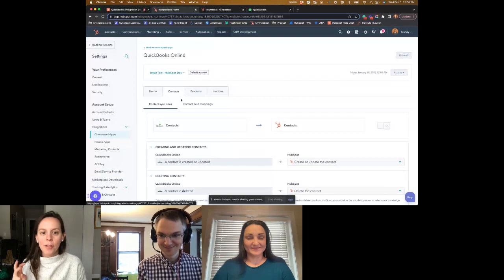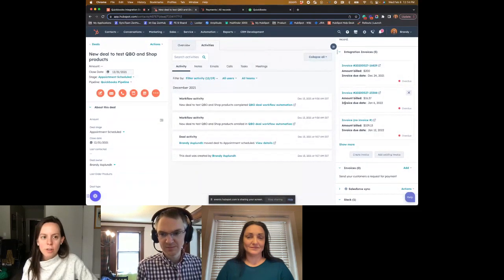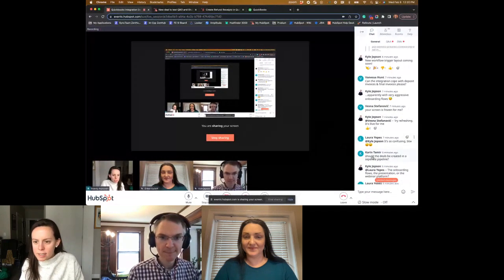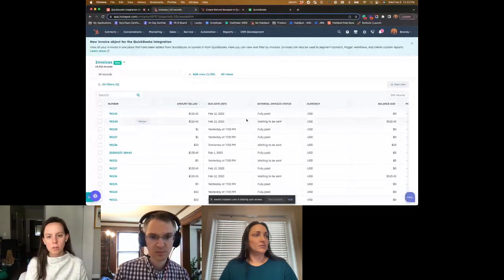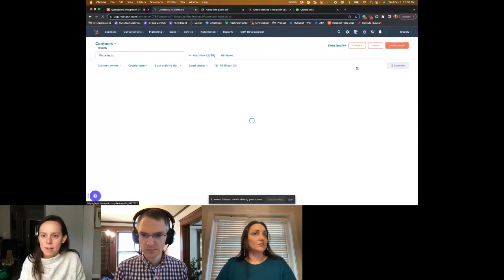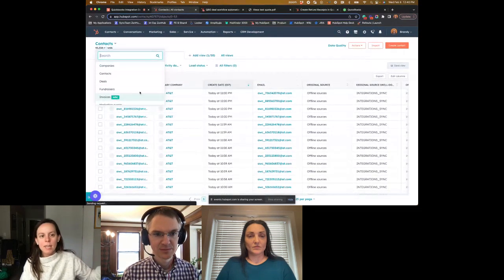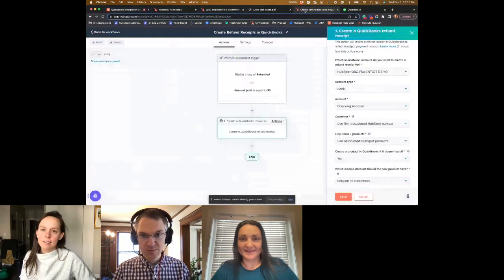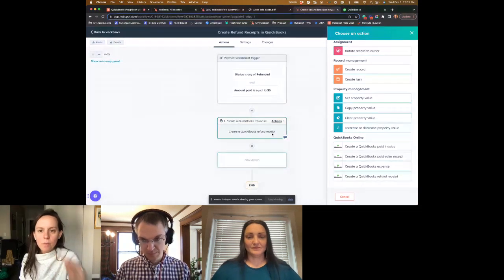Quickbooks integration | HubSpot Admins HUG | February 8, 2023